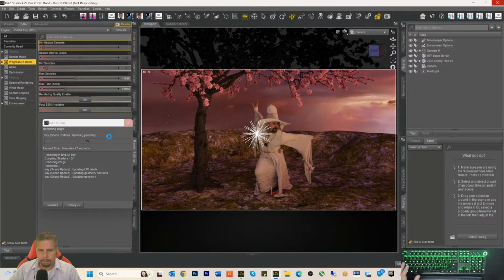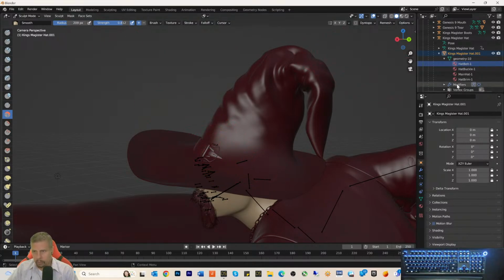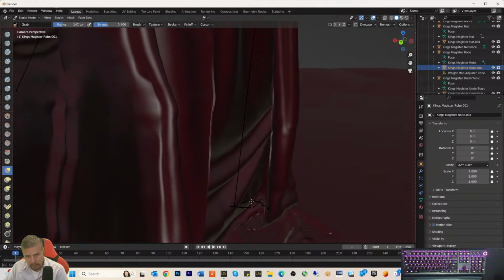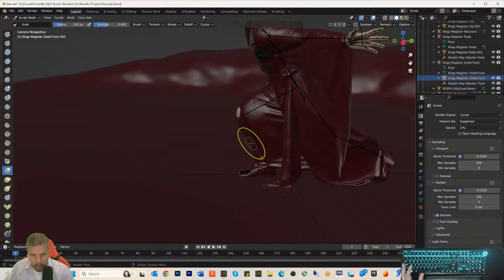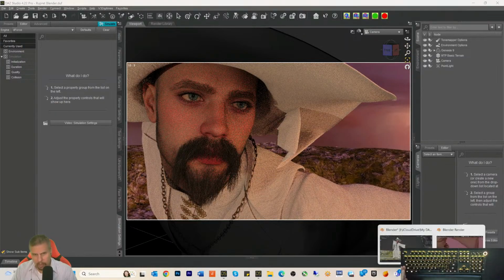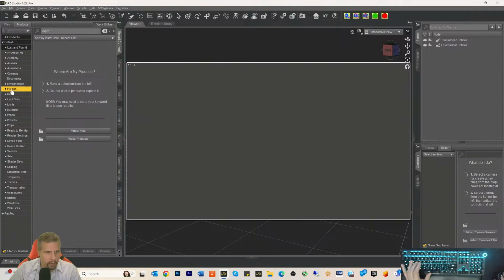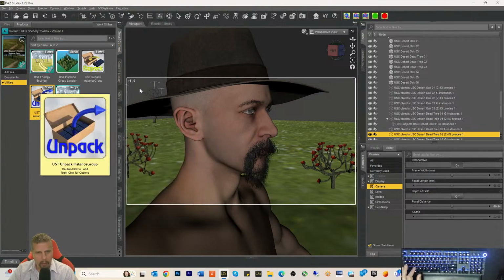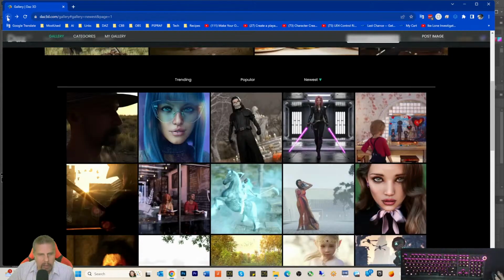Fix Auto-Fit Daz Studio Clothing in Blender Sculpt Mode with Diffeomorphic | EZ3DTV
Rex exports a Genesis 9 wizard wearing auto-fitted Genesis 8 clothes to Blender with the Diffeomorphic importer and uses sculpt-mode Smooth, Grab and Draw brushes to fix the robe, tunic and hat, then tracks down why Iray hangs on 'updating geometry' (a beard set on the HD Rupert figure) and finishes a Genesis 9 Nathan cowboy portrait in an Ultra Scenery desert.

Chapters:
0:00 Intro: tangled clothes on a Genesis 9 wizard
3:19 Save the scene and export for Blender
4:41 Why Iray hangs on this scene
7:22 Import with Diffeomorphic in Blender
10:04 Blender viewport navigation
13:50 Cycles test render: the beard works
15:14 Sculpt mode: smoothing the robe
16:59 Lock camera to view; fixing the hat
20:40 Grab, pull and smooth the hat
31:32 Trying to edit the hat belt
38:35 Pulling the robe away from the body
44:54 Hide the robe; fix the inner tunic
54:45 Robe back on: big-radius Grab
59:10 Flatten and smooth seam lines
1:07:11 Pulling the hem down to the floor
1:17:13 Cycles render of the wizard
1:26:44 Bringing the hat closer to the head
1:31:26 Knee smoothing and brush strength
1:37:39 Pull cloth at the right angle
1:43:13 Draw brush: adding creases back
1:49:59 Sculpt brushes overview vs ZBrush
1:59:37 Comparing Blender Cycles and Iray
2:06:45 Iray won't render: isolating the cause
2:17:28 Deleting clothes and beard to test
2:29:25 The beard is the culprit; Dalton test
2:34:38 Rupert HD plus the beard fails again
2:42:22 Nathan HD with the beard renders
2:47:10 Relaxed eyelids, cowboy hat, camera
2:52:40 Ultra Scenery desert
2:56:15 Unpacking and moving Ultra Scenery plants
3:15:25 Sky rotation and a 4K Iray render
3:23:38 Reopening the Blender edits
3:26:23 Photoshop watermark and resize
3:31:09 Posting to the Daz gallery
3:36:33 Goodbye: next, morphs back into Daz

Products and tools in this stream:
Blender, Diffeomorphic Daz Importer, Genesis 9, Rupert (Genesis 9 HD), Magister Robe, Billy Goat beard and mustache hair set, Dalton (Genesis 9), Nathan 9 HD, Ultra Scenery, Iray, Blender Cycles, Photoshop, Daz Studio public beta, Genesis 8 clothing (auto-fit)

How to make use of the new VDB features in Daz Studio Version 4.22 using VDBs exported from EmberGen.

RexRed